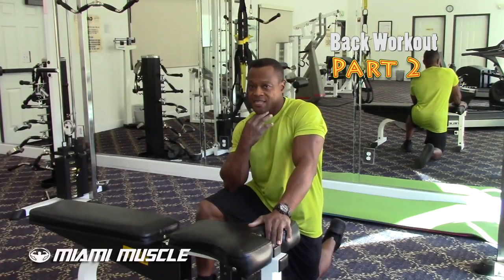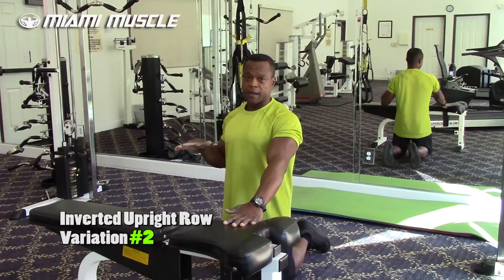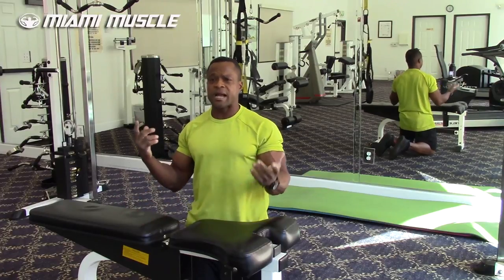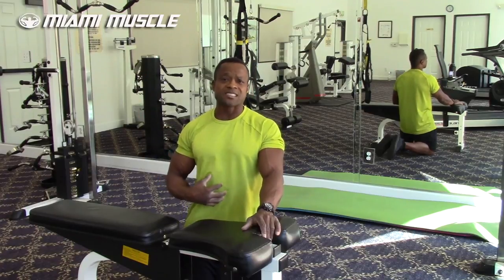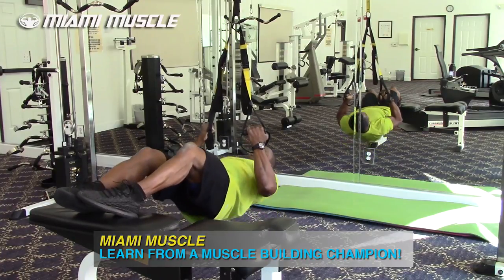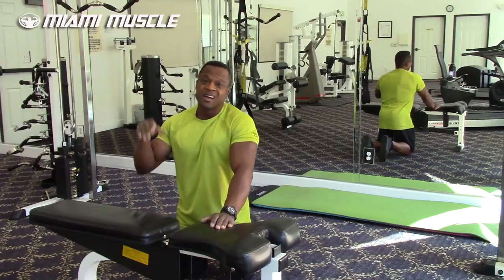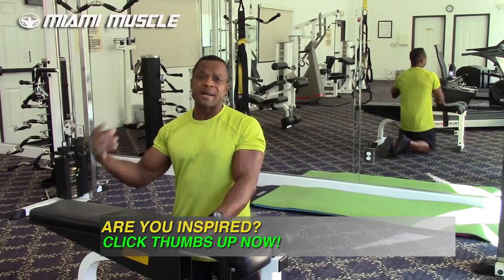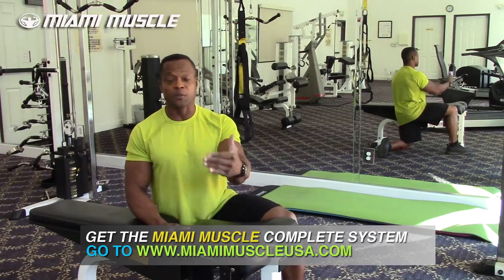Back Workout Part 2 (Upright Row with Advanced Variation)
Hey Guys,

Here's the 2nd part of the Back Workout.

Look out for lots of changes coming up!

I'm out!

Moji